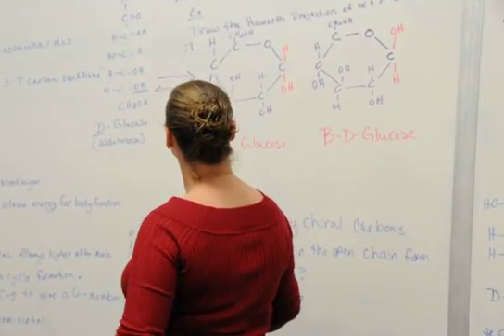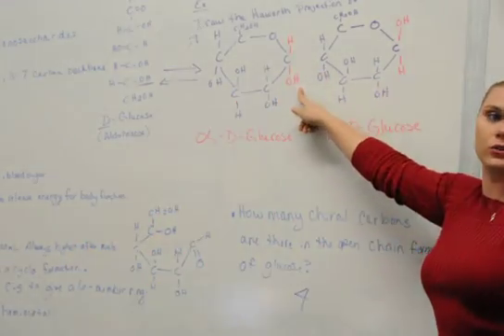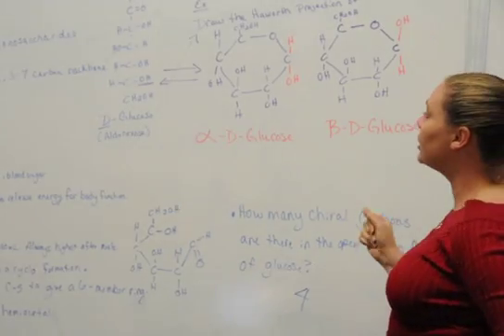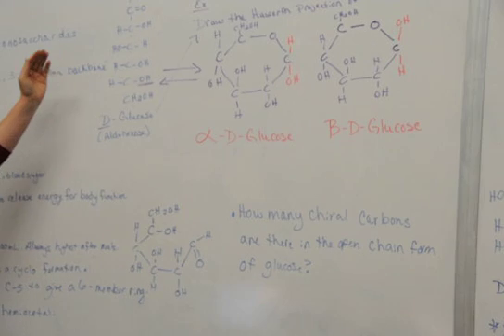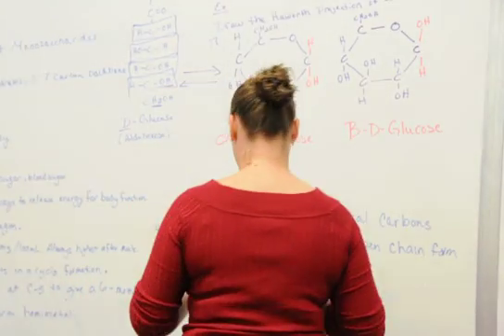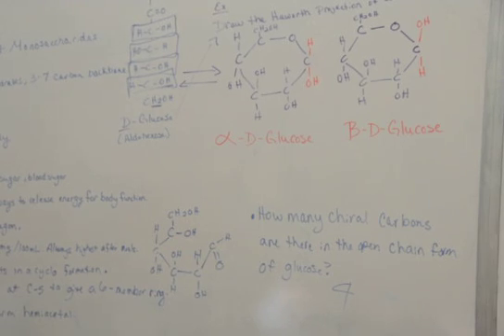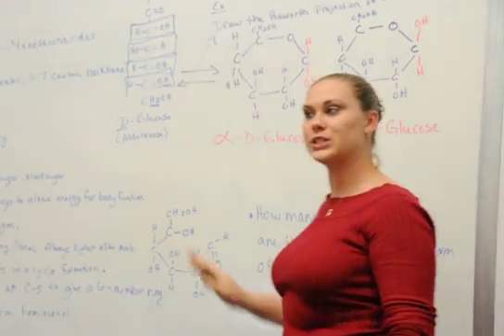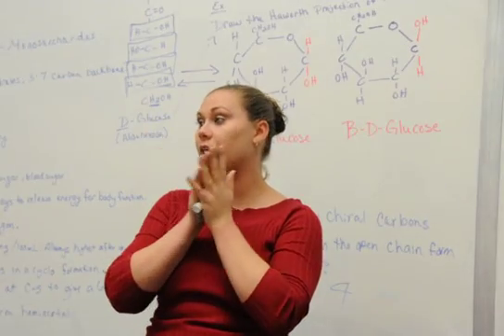CHEM1500-16.4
Chapter 16